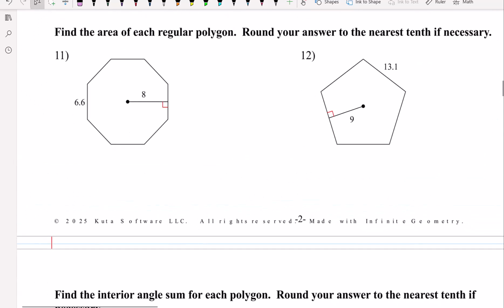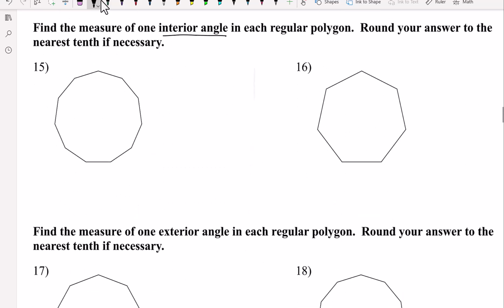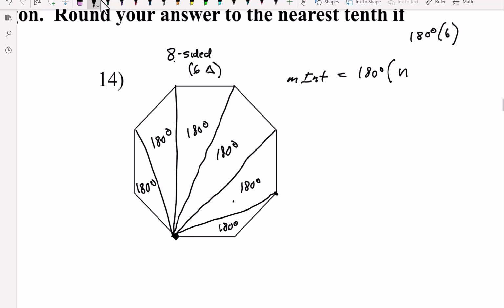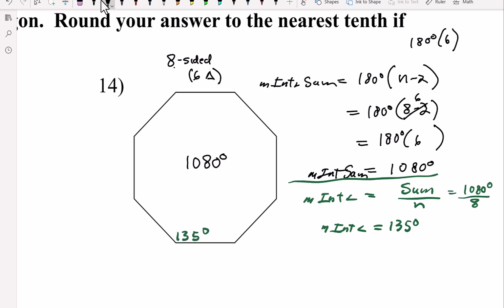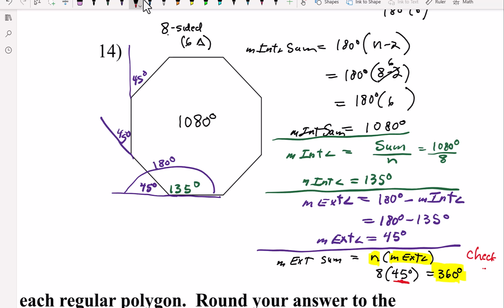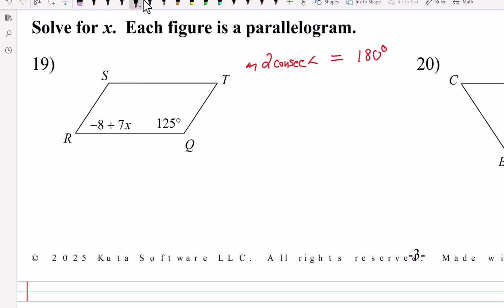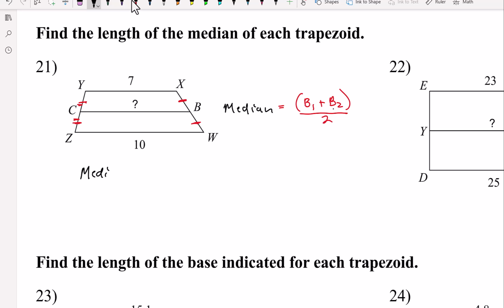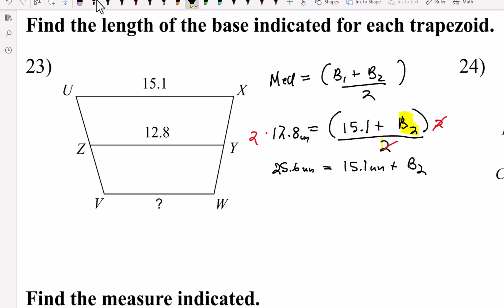Polygons: Measures of Angles and Sums of Angles (and extras)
This video show how to find the measures of: Interior angle sum of regular polygon, one interior angle, one exterior angle and the sum of exterior angles.

This video also shows how to find the Area of a regular polygon if the side length and apothem is known and how to find the Median length of a Trapezoid.